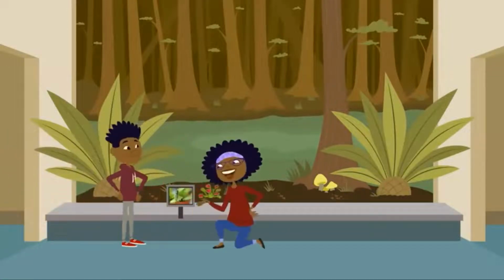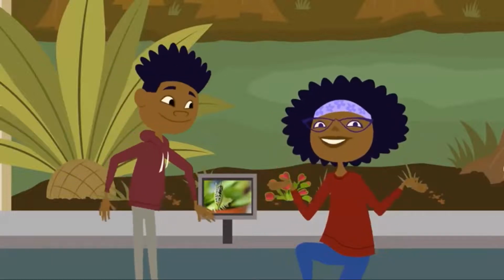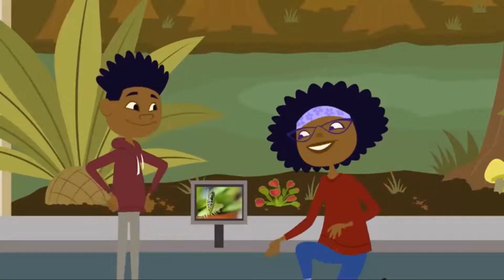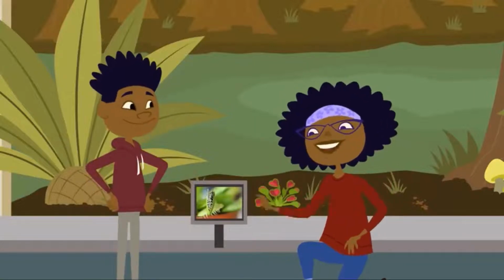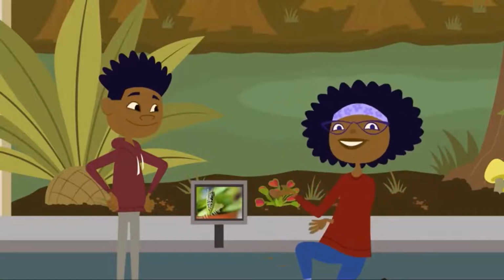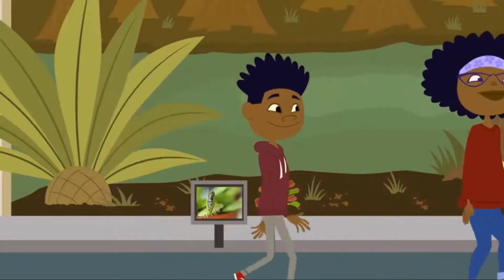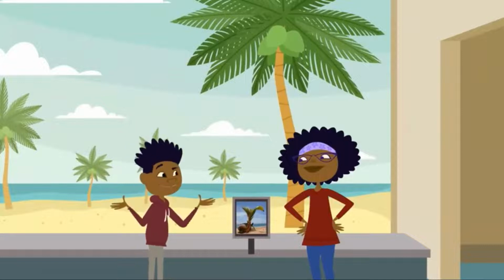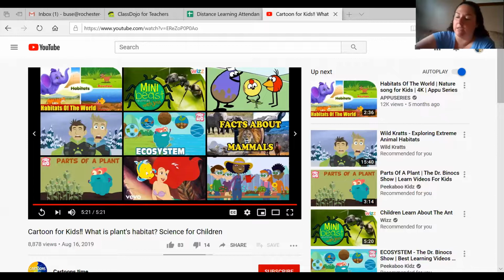Reading: Plants Day 16- Habitats